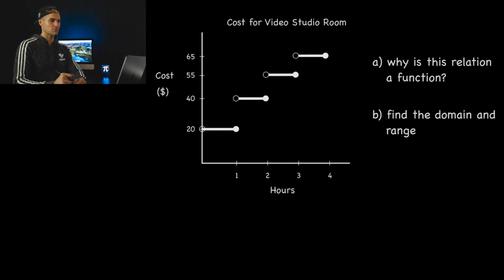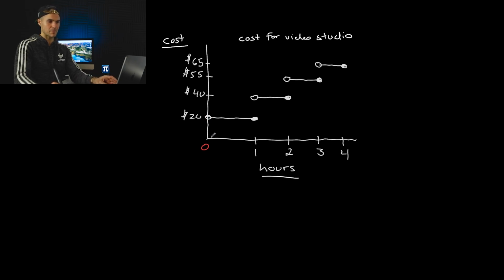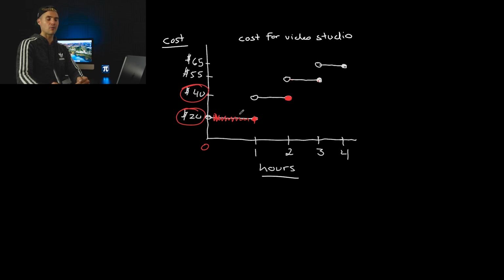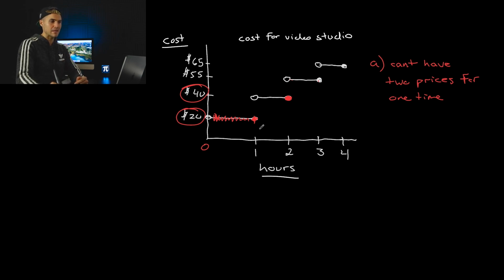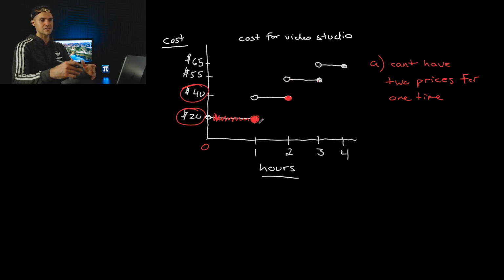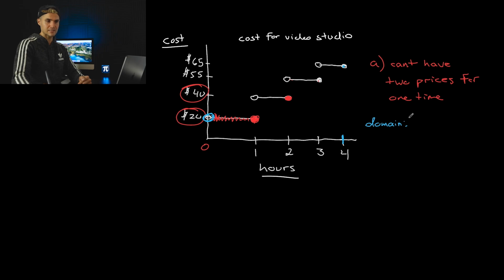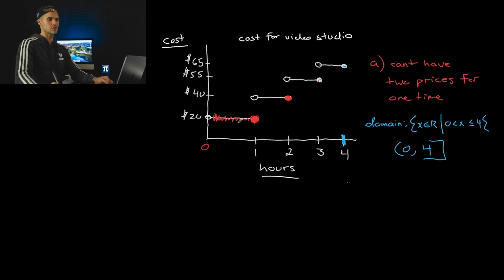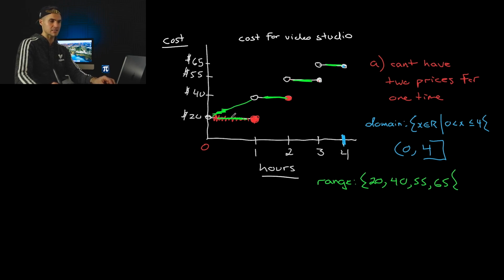Domain and Range of Step Function - Grade 11 Functions, MCR3U